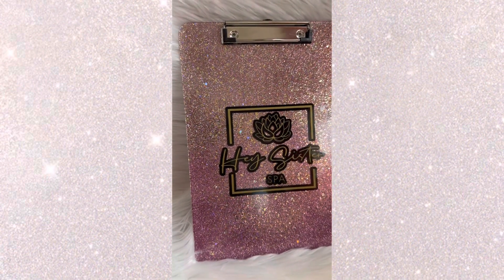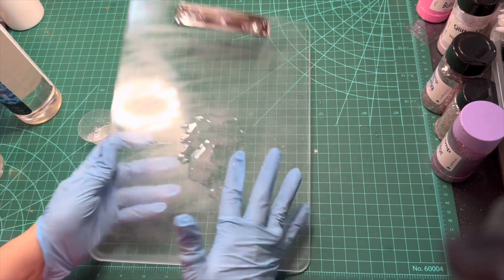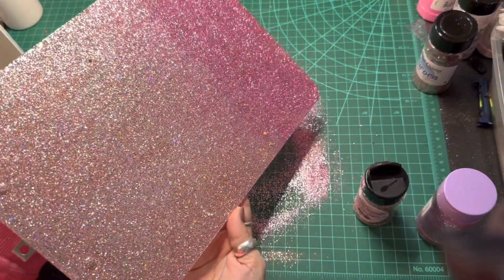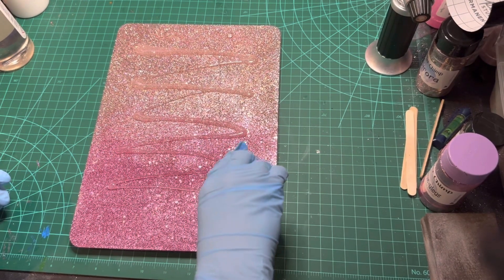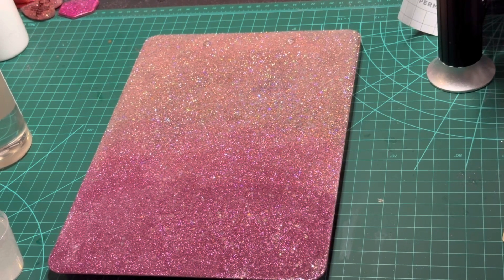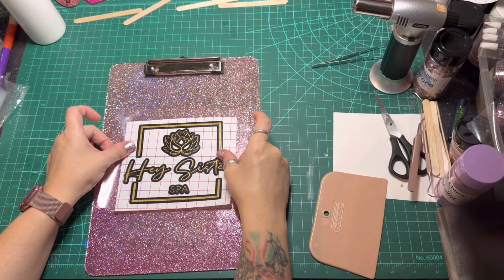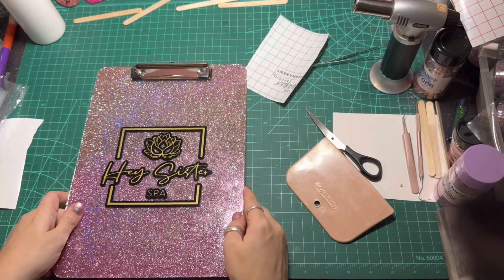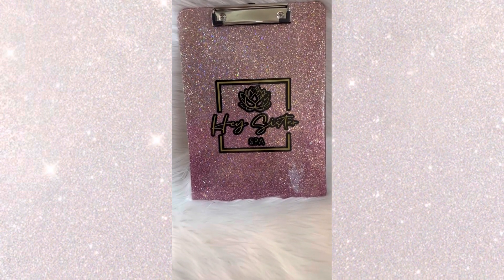Easy DIY glitter clipboard tutorial using UV Resin and fast set epoxy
This is a super easy tutorial on diy’ing a blank clipboard. These make excellent gifts for teachers, nurses, coaches, or the busy mom trying to stay organized 😁

I go through all the steps I did to make this really easy clipboard using a combination of fast set epoxy and UV resin.

Epoxy
Counter Culture DIY Fast Set Epoxy
UV resin

Supplies
Silicon Brush
Measuring cups
Blue Painters Tape
Craft Sticks
Mini Level